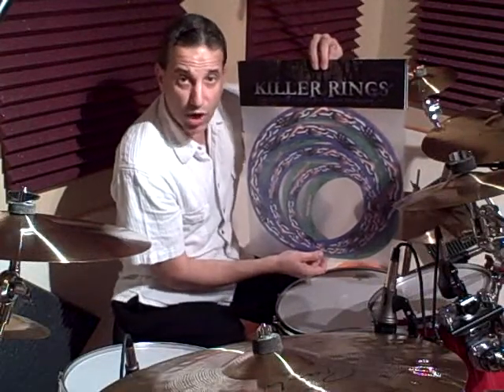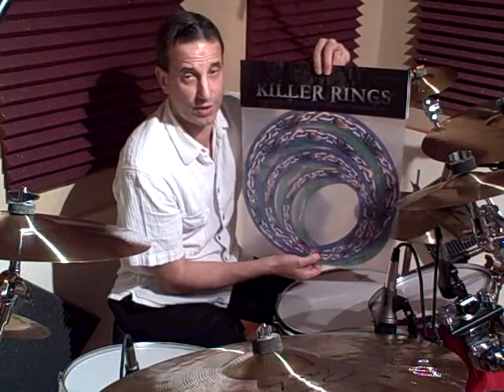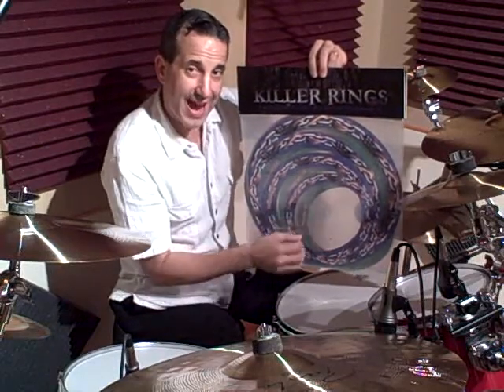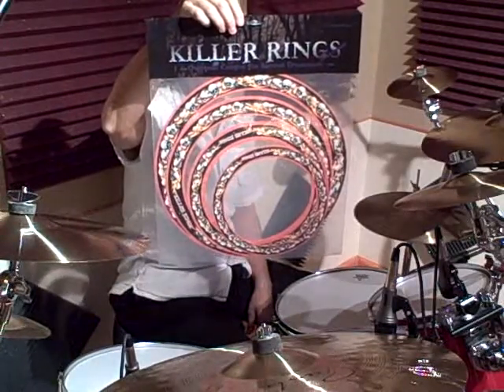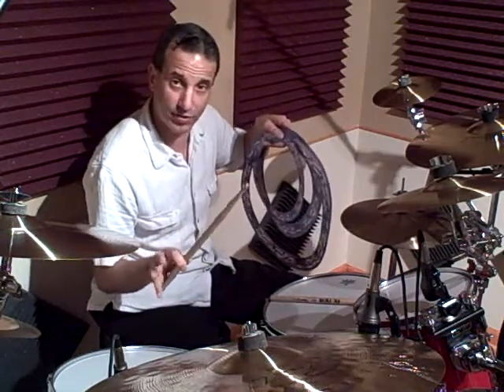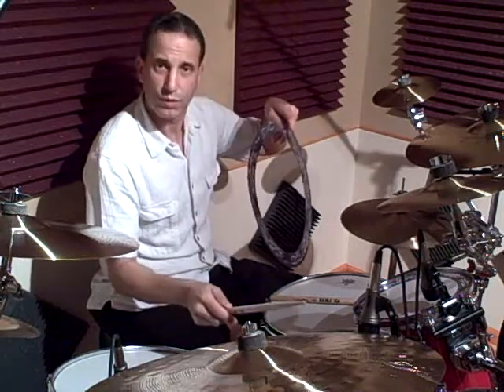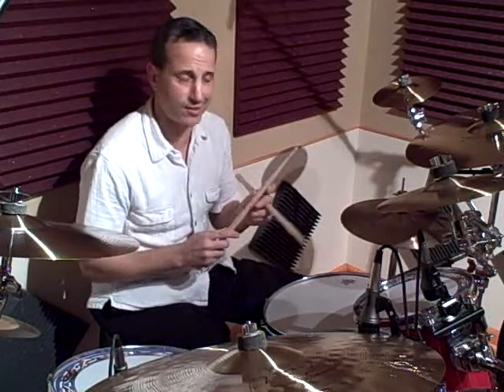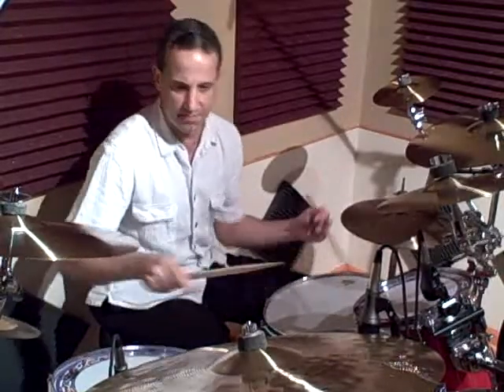Drummer Todd Walker - "Killer Rings" (Product Demo)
Drummer Todd Walker
"Killer Rings" - Product Demo